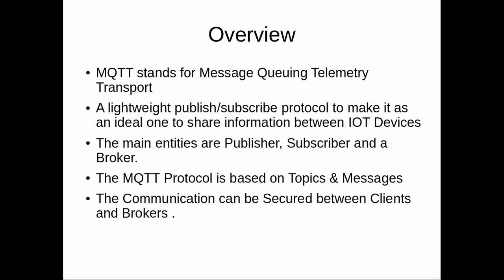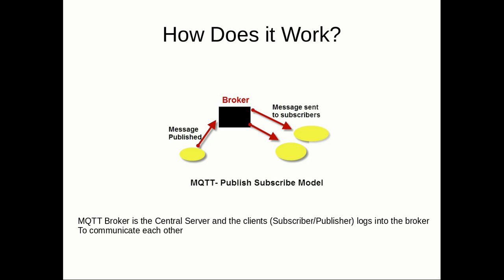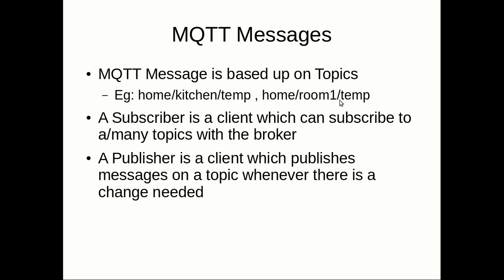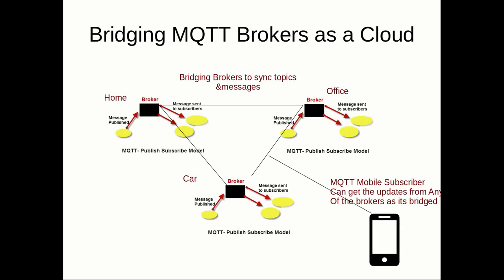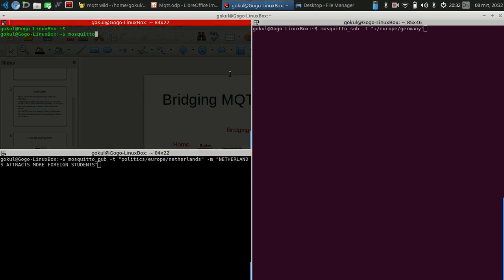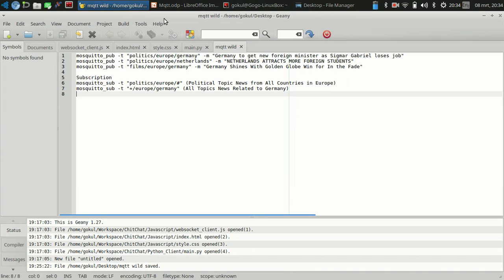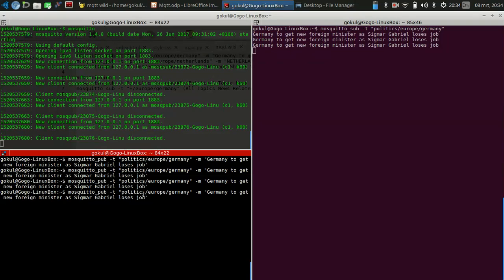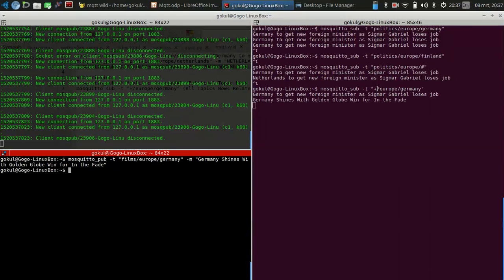MQTT tutorial for beginners - introduction to mqtt | what is mqtt ?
MQTT Tutorial for beginners - a beginner's guide to MQTT topics.